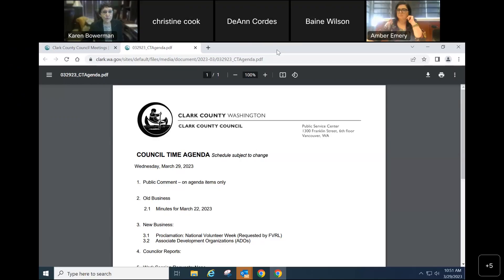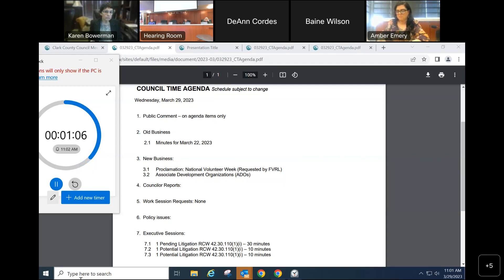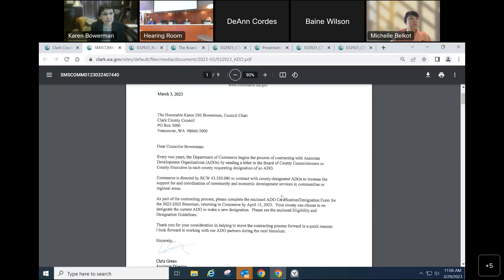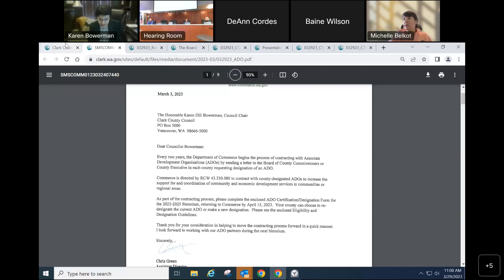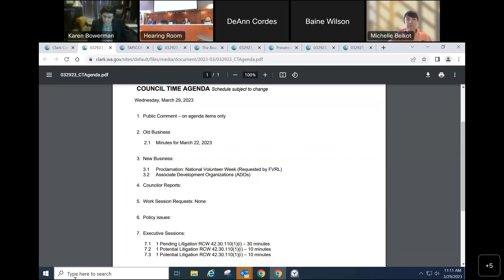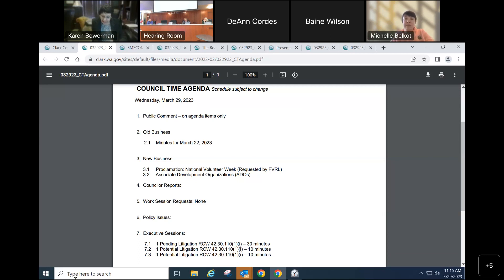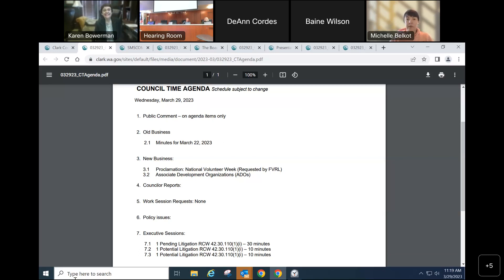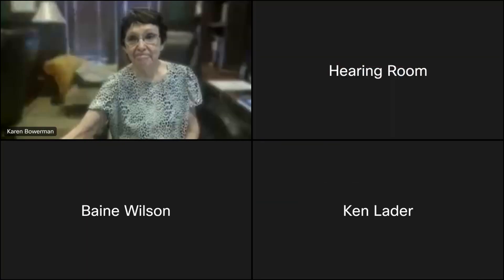March 29, 2023 Clark County Council Time